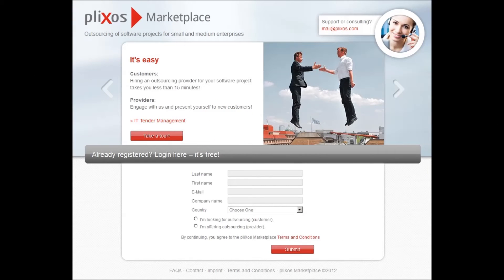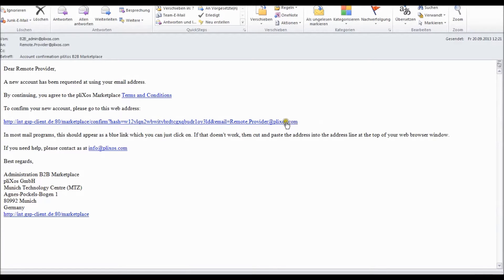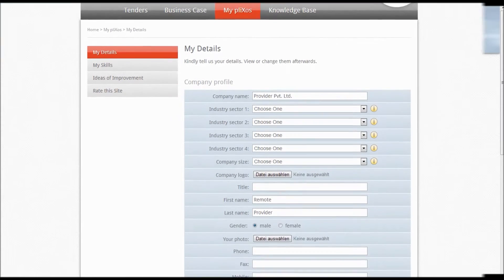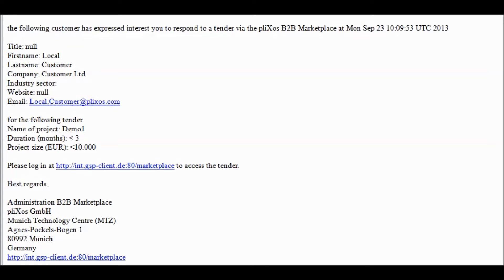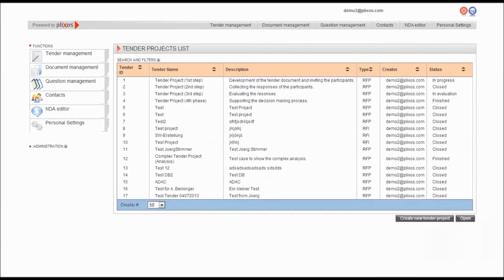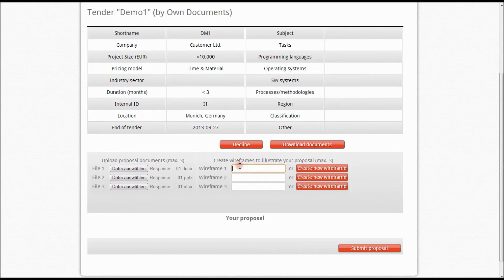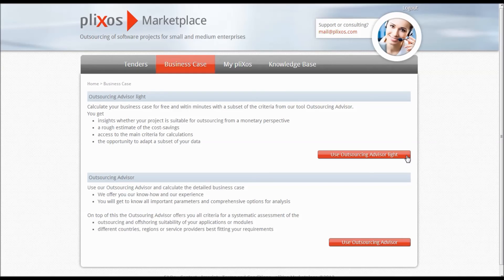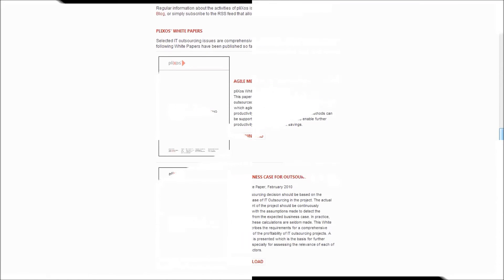pliXos B2B Marketplace - Intro for Providers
A brief video tutorial explaining the features of the pliXos B2B Marketplace when logged in as service provider.